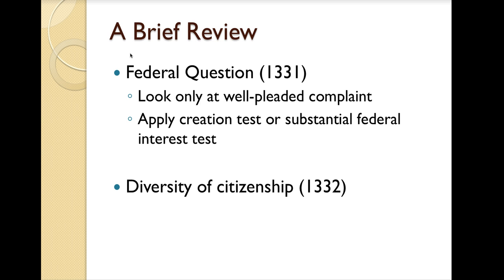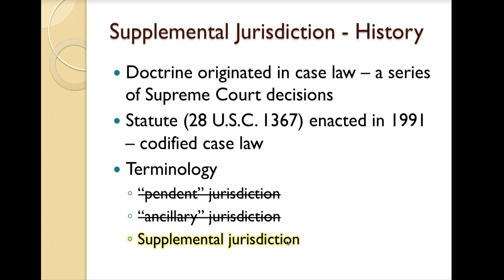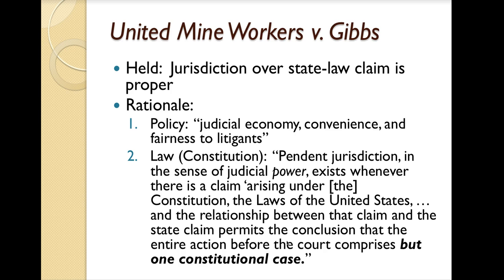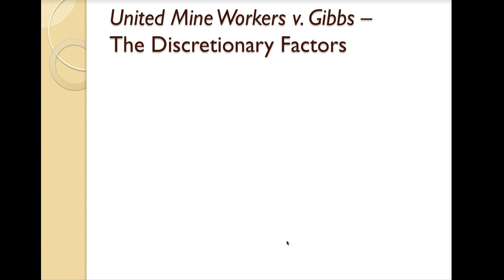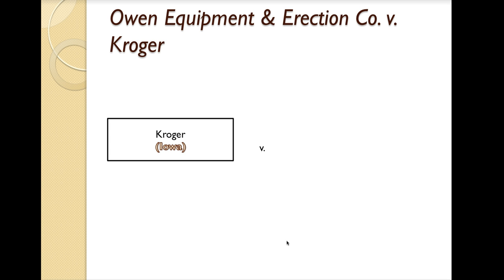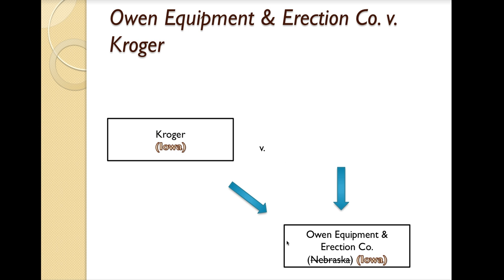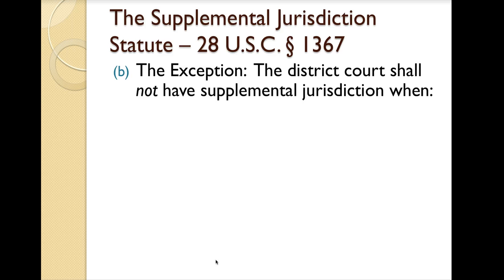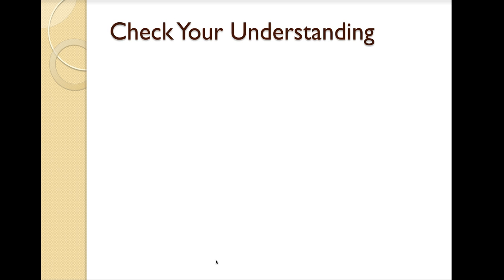Supplemental Jurisdiction Video Lecture